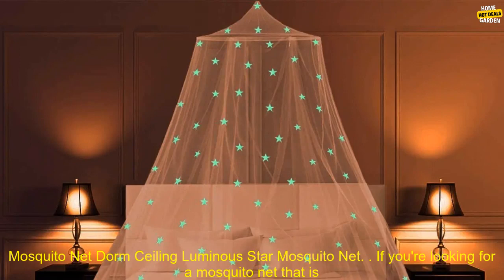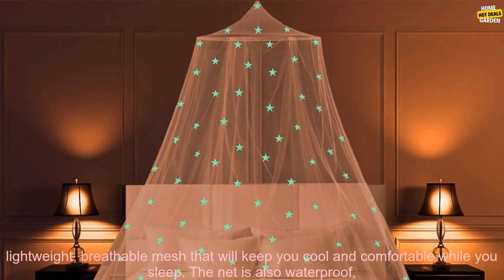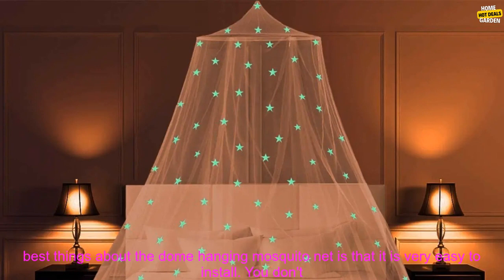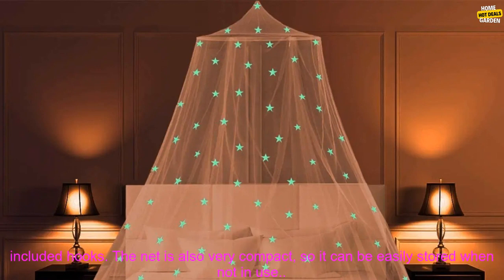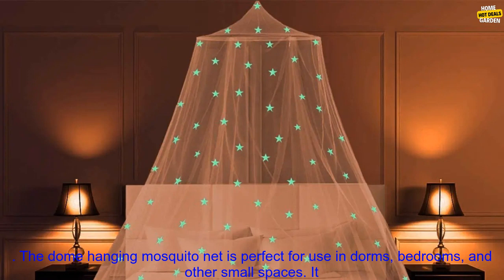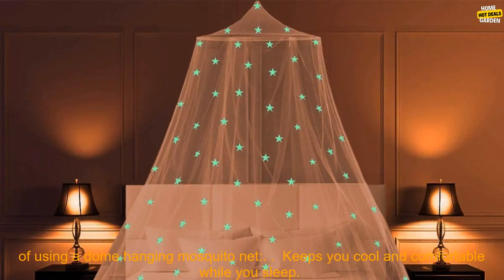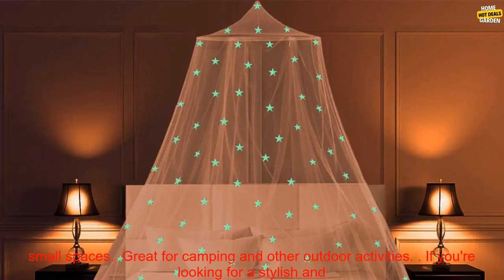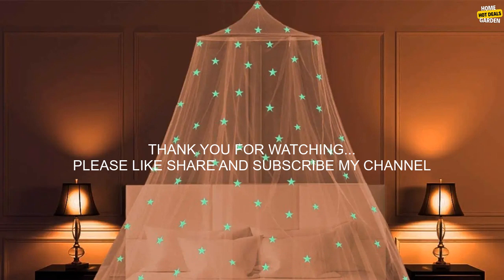1005004455834538 Dome hanging mosquito net installation without punching mosquito net d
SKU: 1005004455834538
Dome hanging mosquito net installation without punching mosquito net dorm ceiling luminous star mosquito net

If you're looking for a mosquito net that is both stylish and functional, the dome hanging mosquito net is a great option. It is made of a lightweight, breathable mesh that will keep you cool and comfortable while you sleep. The net is also waterproof, so you can be sure that you'll be protected from rain and other moisture.

One of the best things about the dome hanging mosquito net is that it is very easy to install. You don't need to drill any holes or use any tools. Simply hang the net from the ceiling using the included hooks. The net is also very compact, so it can be easily stored when not in use.

The dome hanging mosquito net is perfect for use in dorms, bedrooms, and other small spaces. It is also a great option for camping and other outdoor activities.

**Here are some of the benefits of using a dome hanging mosquito net:**

* Keeps you cool and comfortable while you sleep
* Waterproof
* Easy to install
* Compact and easy to store
* Perfect for dorms, bedrooms, and other small spaces
* Great for camping and other outdoor activities

**If you're looking for a stylish and functional mosquito net, the dome hanging mosquito net is a great option.
bedroom, ceiling, dorm, installation, mosquito net, net, punch